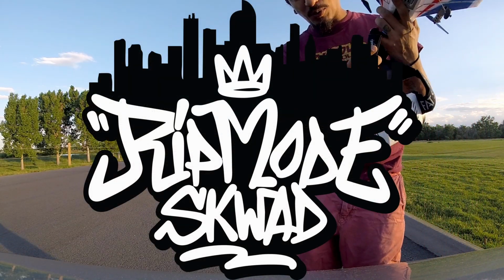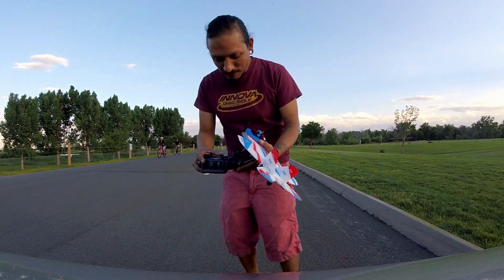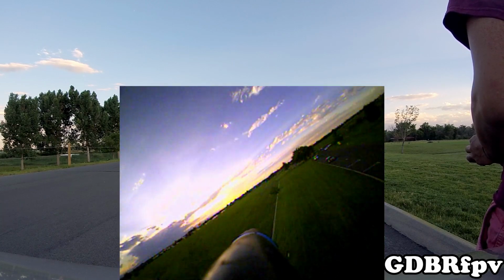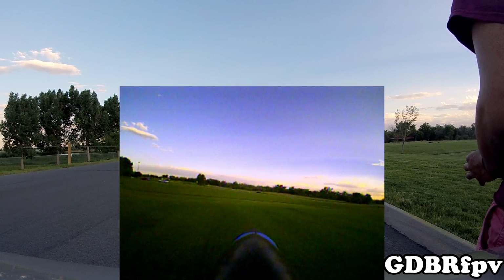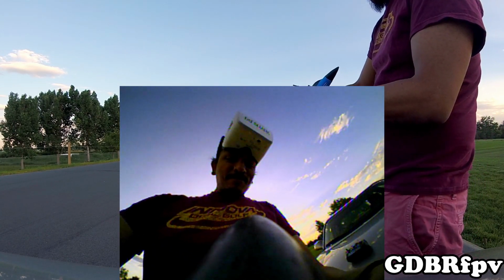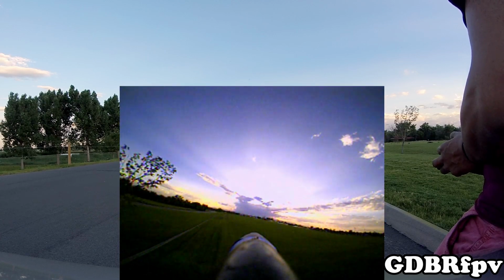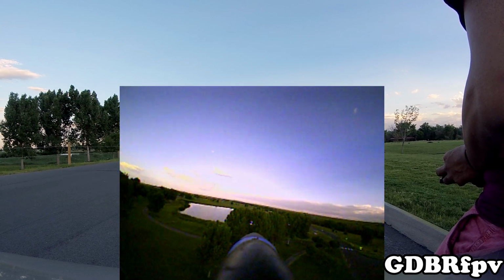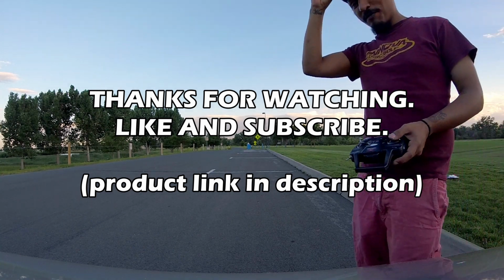Amazon SG-F22 RC plane with FPV - RIPMODE - GDBRfpv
I stumbled upon this awesome Ready-to-Fly 4ch RC F22 for just under $100!  Coupled with an All-in-One FPV camera, this little plane turned out to be HUGE fun!!

Leopmase RC Plane 4 Channel Remote Control Airplane Fighter, F-22 RC Plane Ready to Fly.

Wolfwhoop WT05 Micro AIO 600TVL Camera 5.8GHz 25mW FPV Transmitter.

The Sugarhill Gang  -  Rapper's Delight